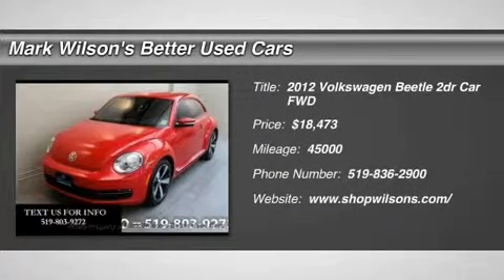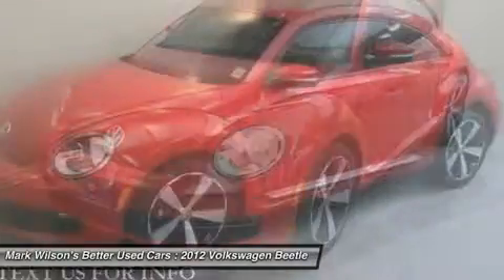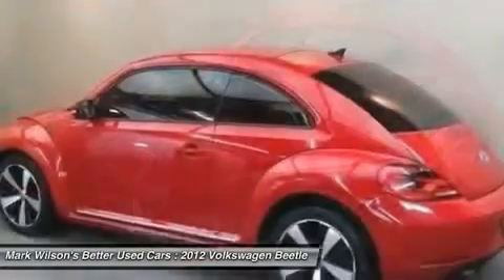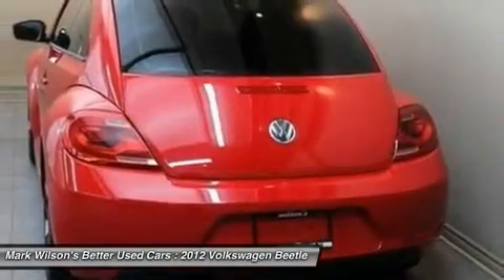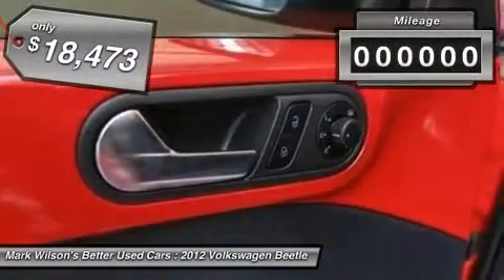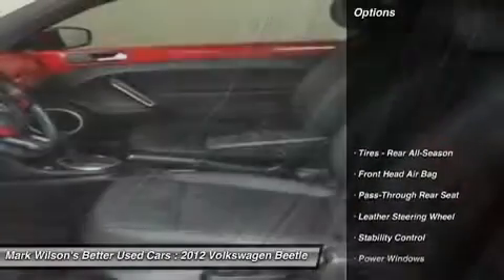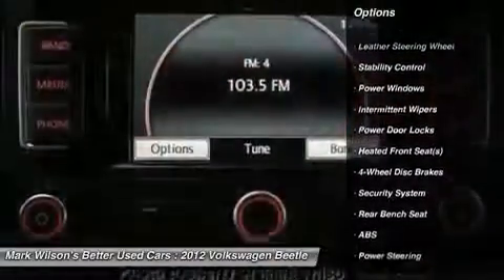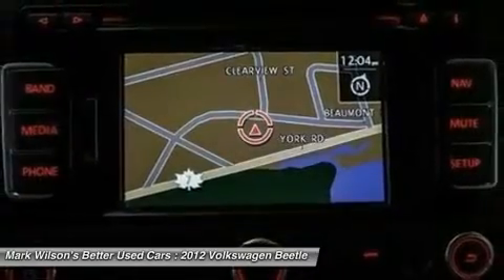2012 VOLKSWAGEN BEETLE Guelph, ON CM604530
2012 VOLKSWAGEN BEETLE Guelph, ON
Stock# CM604530

NAVIGATION! LEATHER! 45,000 KM! WARRANTY! 2.5L PUSH BUTTON START! ALLOYS! TRACTION CONTROL! STEERING RADIO CONTROL! HEATED SEATS! CRUISE! KEYLESS ENTRY! GUELPH - ___________________________________________________________________________ 4.80% Bank financing!! OAC*** Home of Zero down and no payments for 180 days** ___________________________________________________________________________ You don't need perfect credit to get a vehicle loan at Wilsons Used Cars. If you have experienced some of life's challenges and your credit has been damaged or if you have no credit at all we can still get you approved! Helping customers secure the best rate based on their credit is something we take very seriously. Put us to work for you today. Visit shopwilsons.com to view! ___________________________________________________________________________ Voted Guelph Tribunes Top Automotive Dealership 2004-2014!! ___________________________________________________________________________ A+ Better Business Bureau Rating! ___________________________________________________________________________ **Accrued interest must be paid on 6 month payment deferral. Licensing is extra. All vehicles are sold certified and e-tested, unless specifically stated. ***OAC is an abbreviation for ON APPROVED CREDIT. License and Taxes extra. -